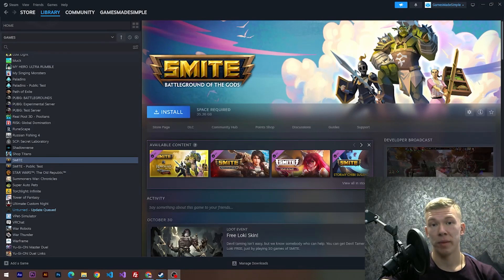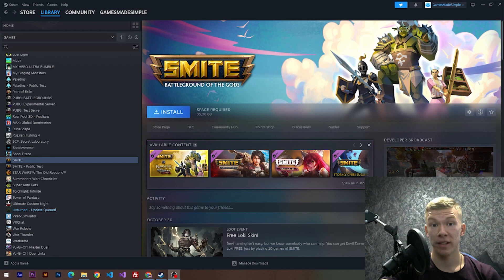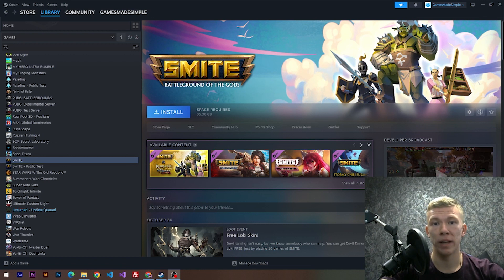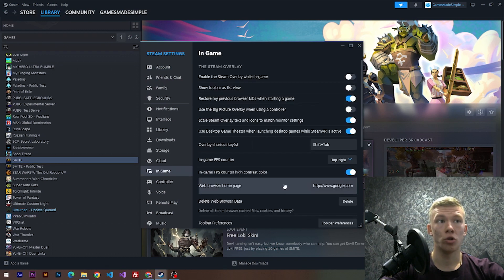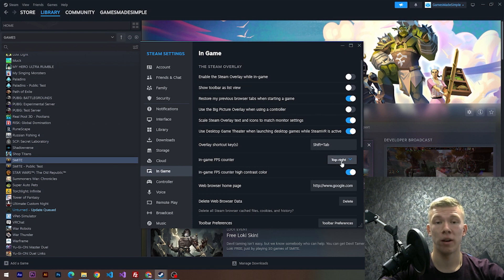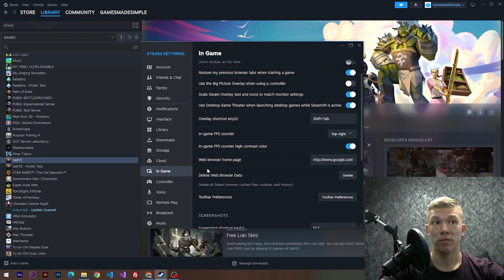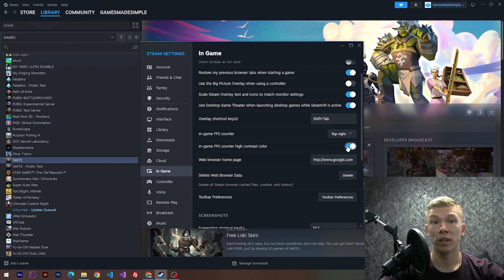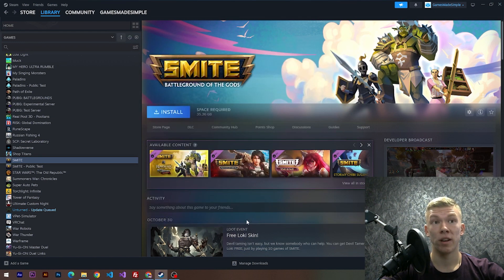How To Display FPS Counter In SMITE (using Steam)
I'm going to show you How To Display FPS Counter In SMITE  (using Steam)

*The song in the end of the video was written, produced, engineered, and recorded by NEFFEX